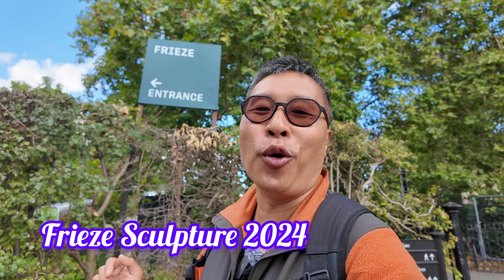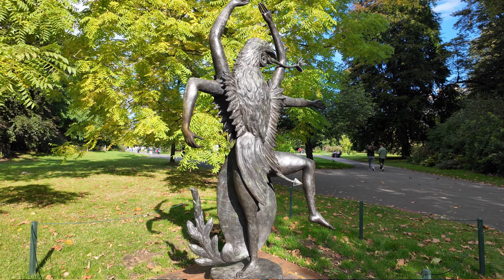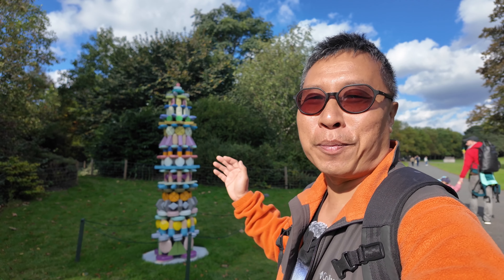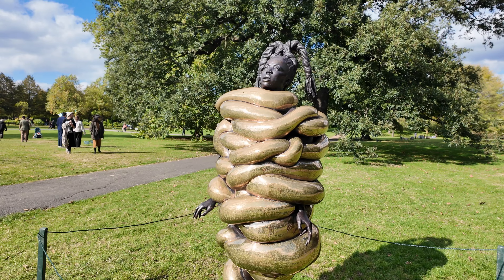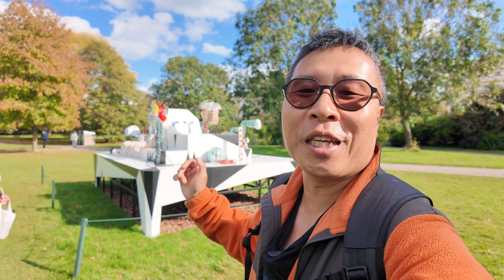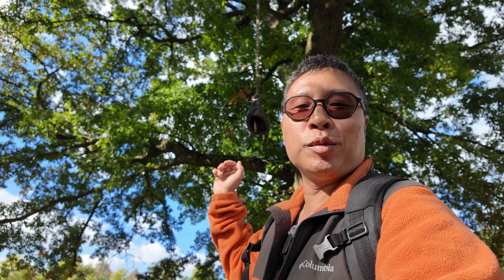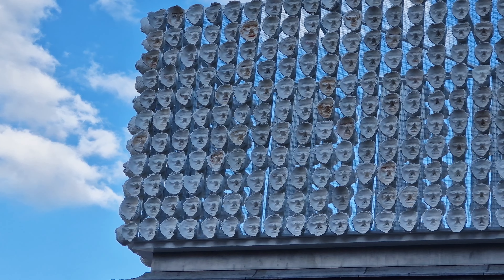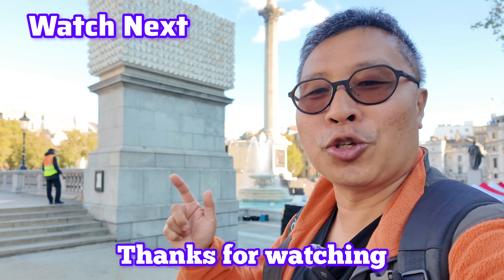London’s Frieze Sculpture 2024: What You Can’t Miss!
Join me for an immersive highlight tour through Frieze Sculpture 2024 at Regent’s Park!
In this year’s edition, we explore captivating works like The Dancer, Ennui Head, The Ghaf Tree, and many more. Each piece offers a unique blend of nature and creativity, bringing London’s iconic park to life in the autumn sun.

Stay till the end for a special bonus as we visit Trafalgar Square to see the newest Fourth Plinth installation.

🖼 Frieze Sculpture 2024 - Open until 27th October, free to visit in Regent’s Park.

0:00 Intro
0:54 Frieze Sculpture 2024
7:06 Fourth Plinth Installation